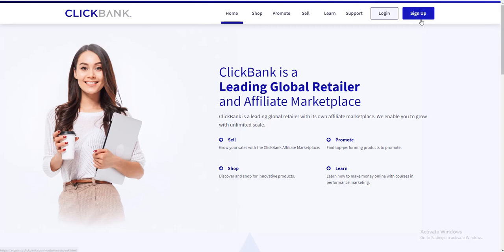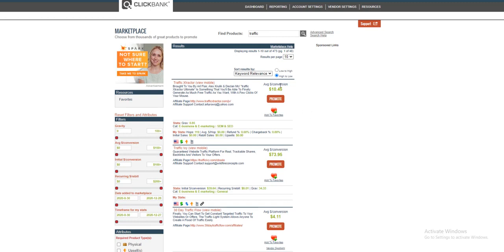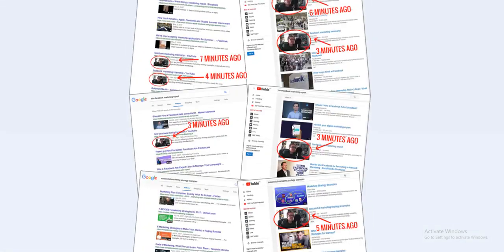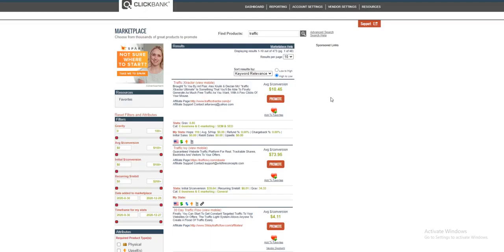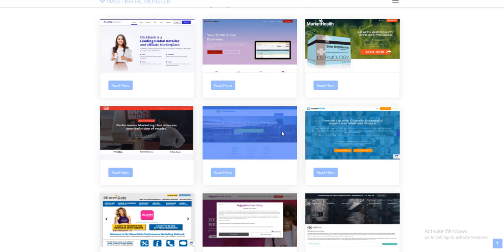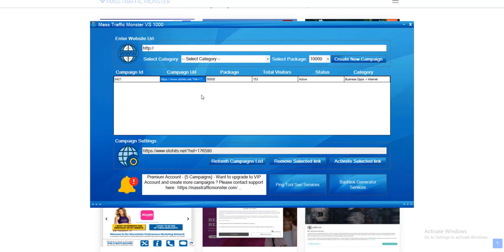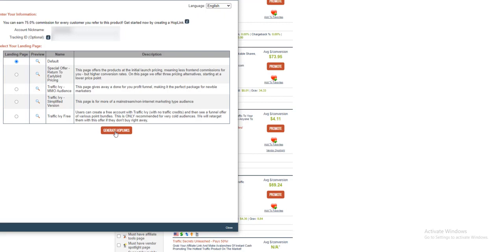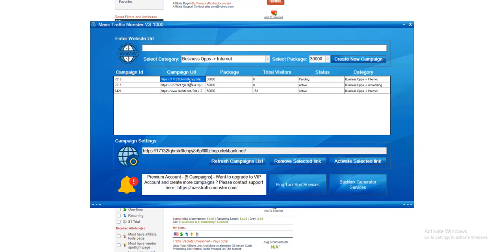How To Make Money With ClickBank Step By Step For Beginners 2022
in this article you can learn how can earn money online by click bank